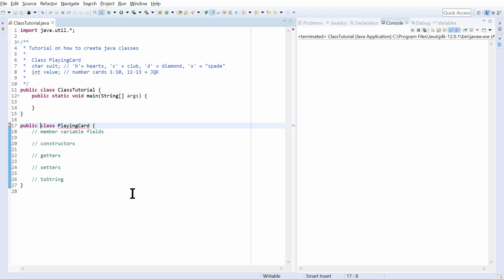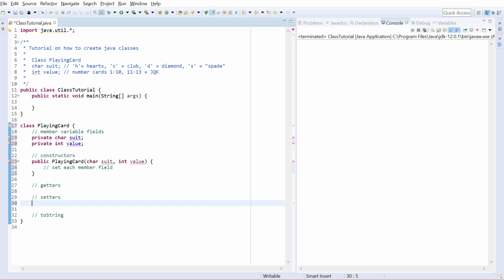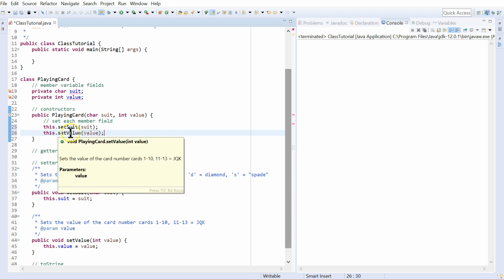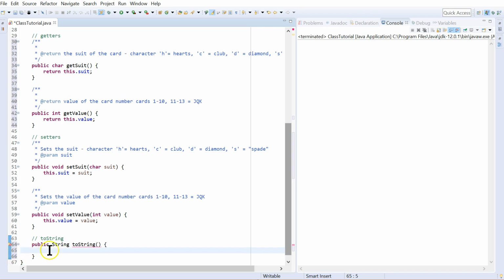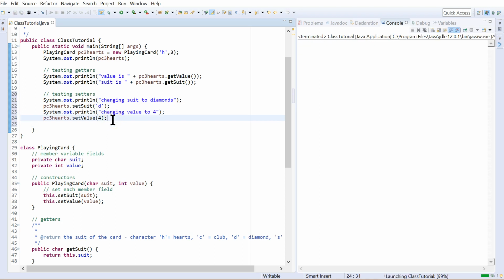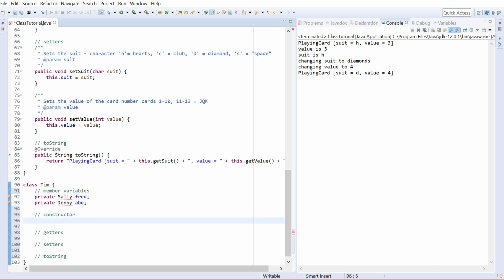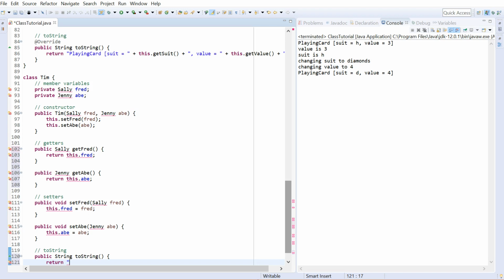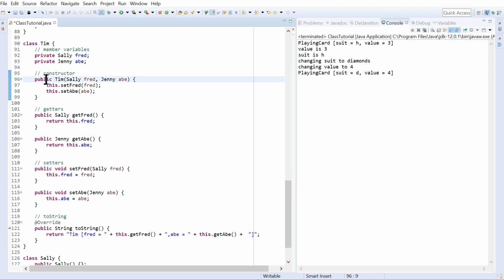How to Create a Java Class Tutorial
Detailed examples of how to create any Java class from just the name of the class and the member variable types & names.